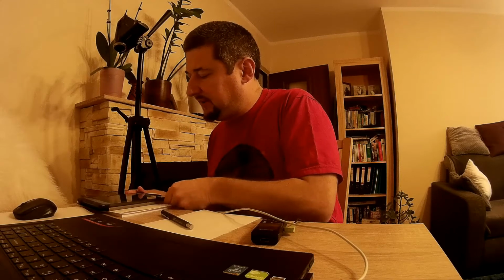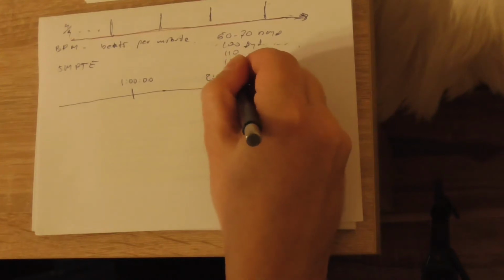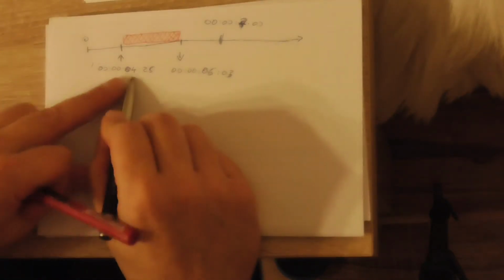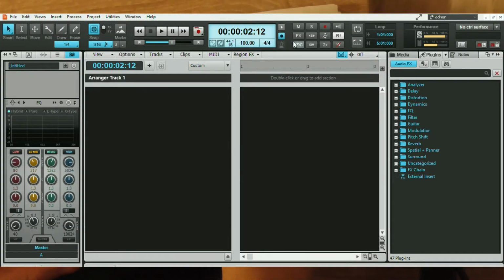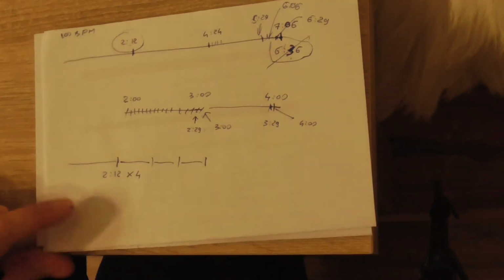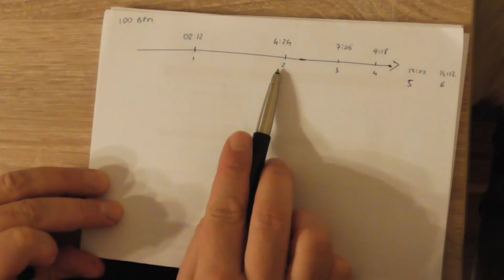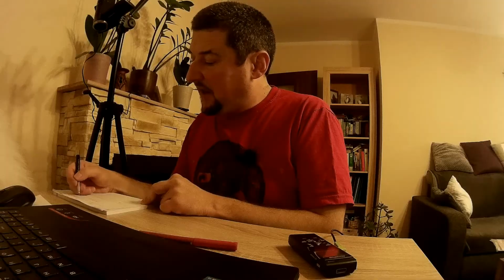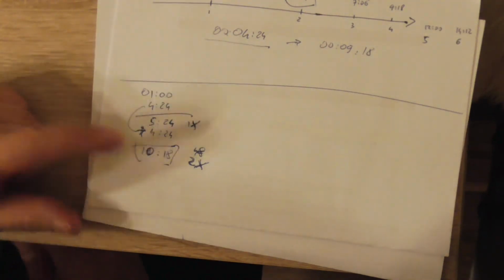Tutorial how to make loop on Tascam DP006 DP008 using SMTPE code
Tutorial how to make perfect and synchronised loop on Tascam DP006 DP008 using SMTPE code.
How to make trim according to BPM. Explanations of SMTPE time format.